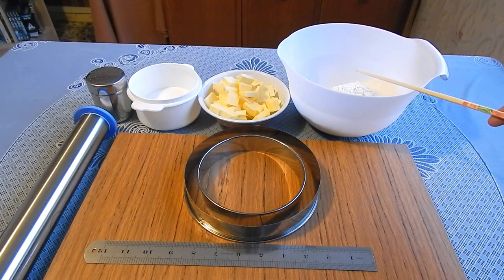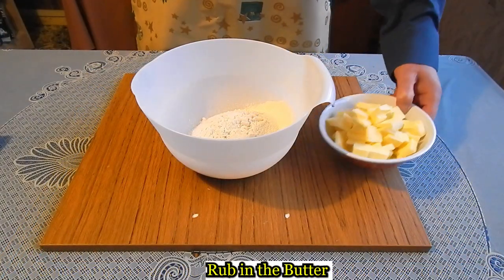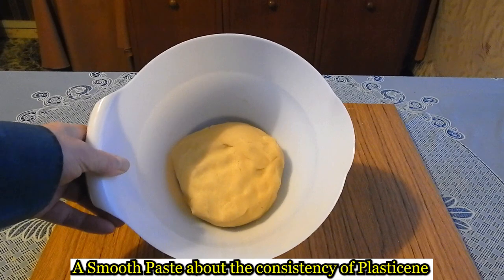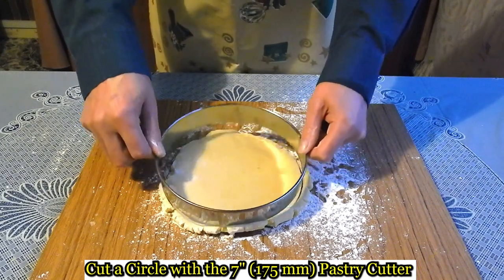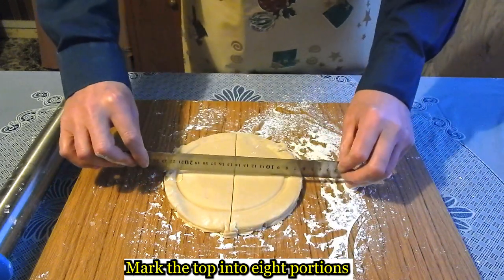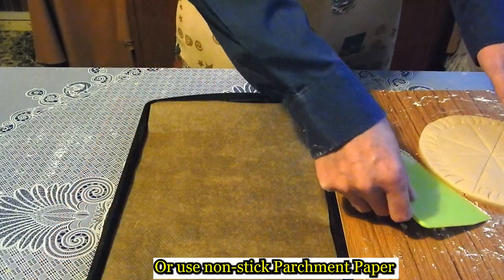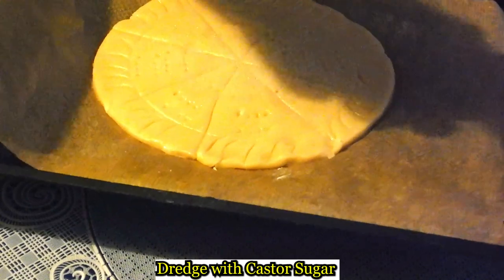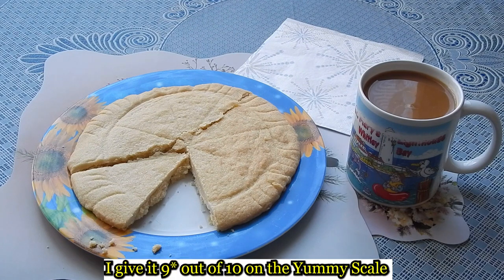How to Make Petticoat Tails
From the Be-Ro Home Baked Recipes Book 41st edition
Traditional Scottish New Year's Eve party fayre

Ingredients:
250grm (9 oz) Plain (All Purpose) Flour
175grm (6 0z) Butter
75grm (3 oz) Caster (Super Fine) Sugar
Caster Sugar for Dredging
Waiting On A Train by HoliznaCC0.

Auld-Lang-Syne
THE4MHZ